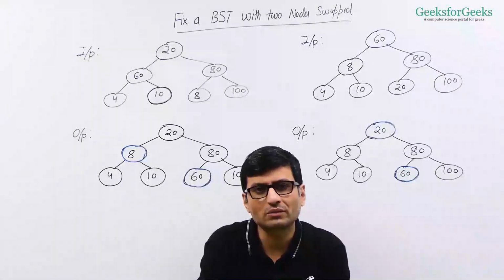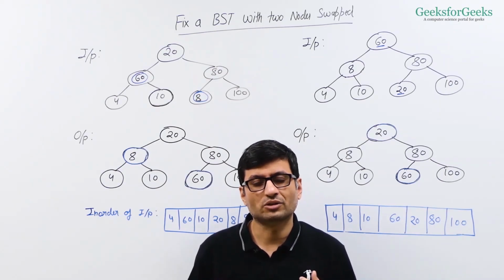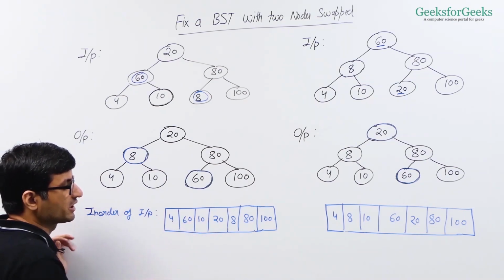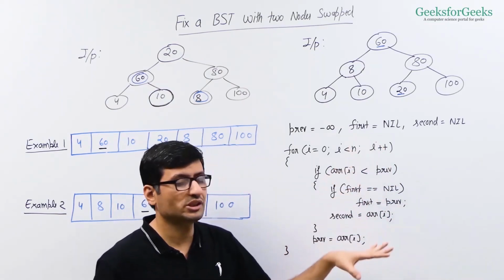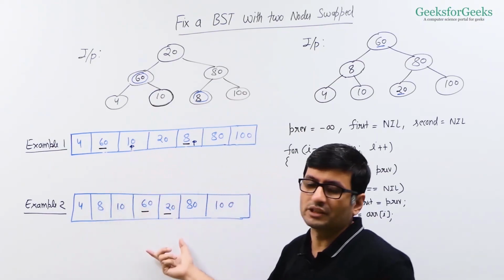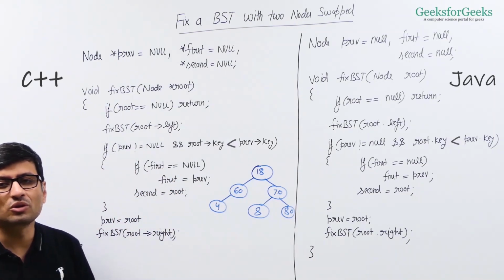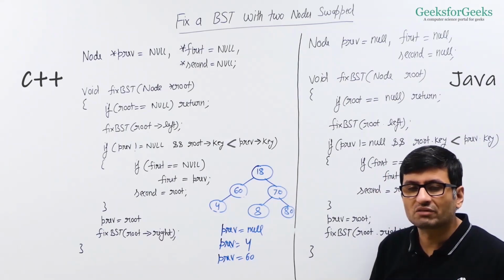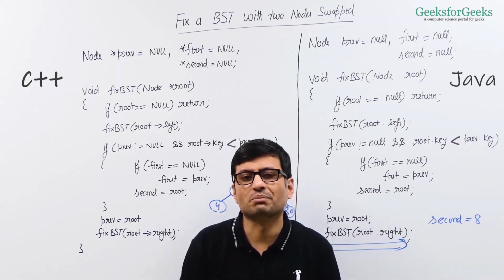23 Fix BST with Two Nodes Swapped